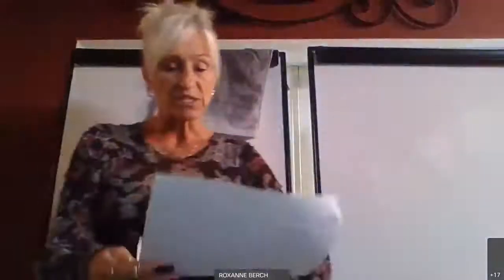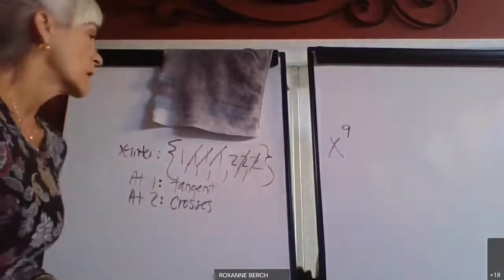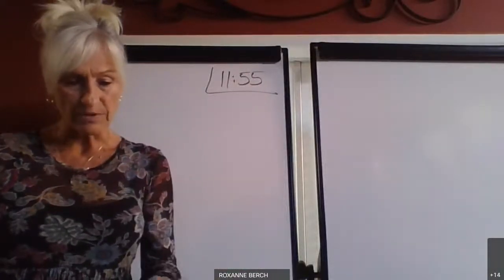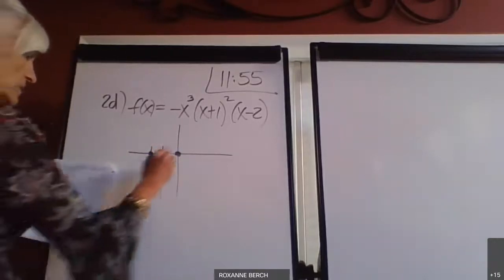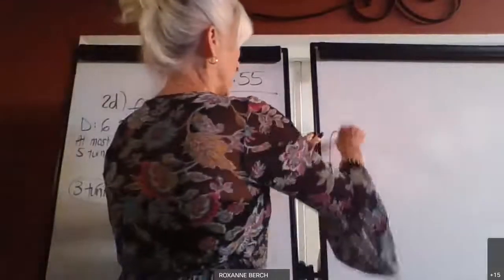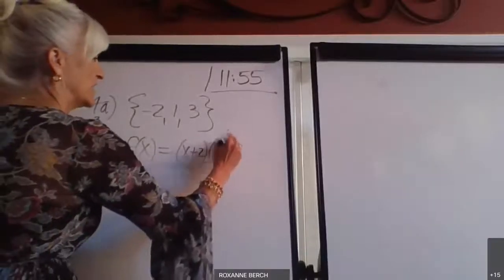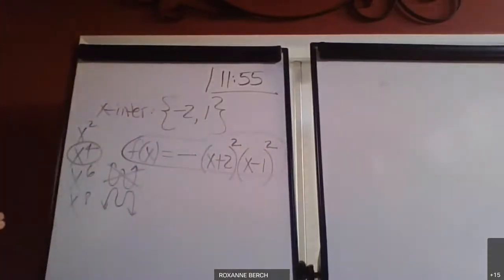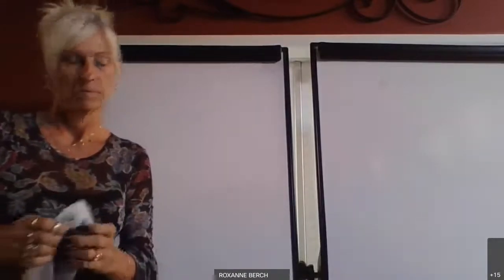H Algebra 2: Review for Lesson 5.2 Test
This addresses mistakes made in Lesson 5.2 and attempts to resolve confusion with various concepts.